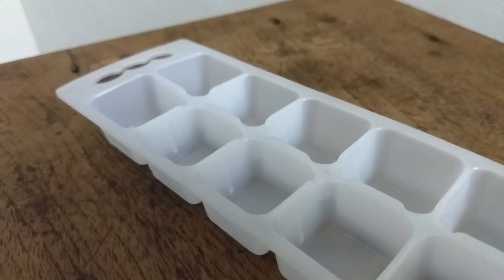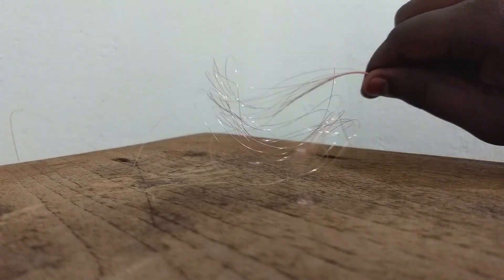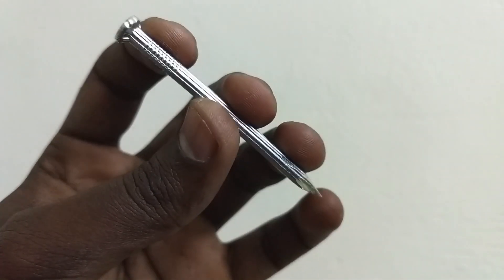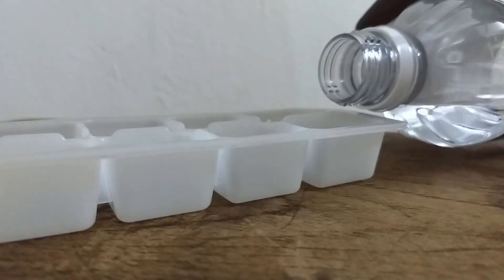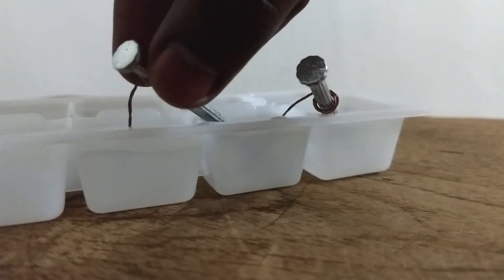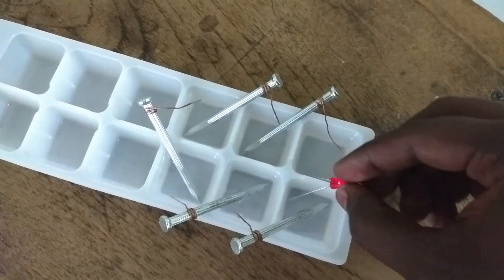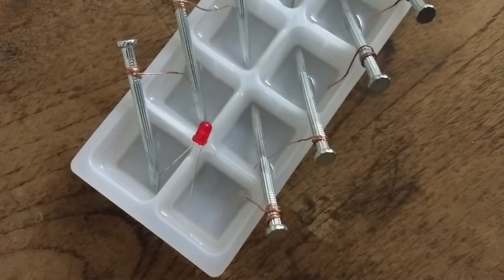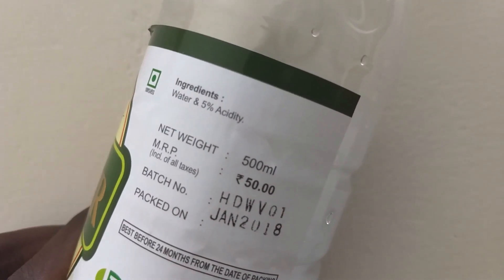இது ஒரு சிறிய கெமிக்கல் பேட்டரி | How to make a Ice_Tray battery ?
A galvanic cell, or voltaic cell, named after Luigi Galvani, or Alessandro Volta respectively, is an electrochemical cell that derives electrical energy from spontaneous redox reactions taking place within the cell.

WARNING:
If you rely on the information portrayed in this video, you assume the responsibility for the results. Have fun, but always think ahead, and remember that every project you try is at YOUR OWN RISK.